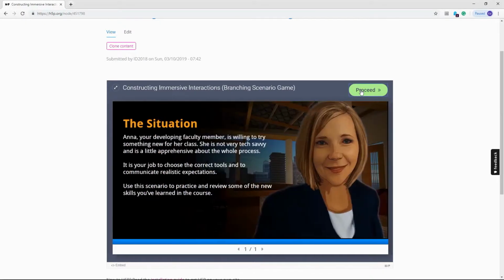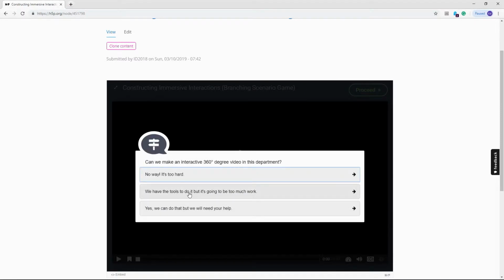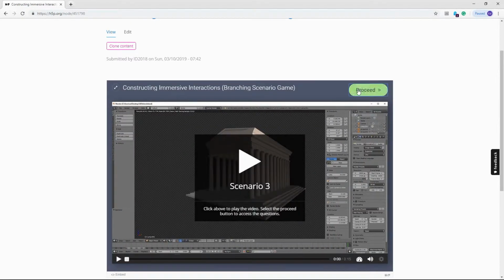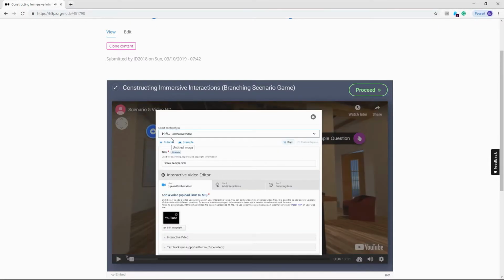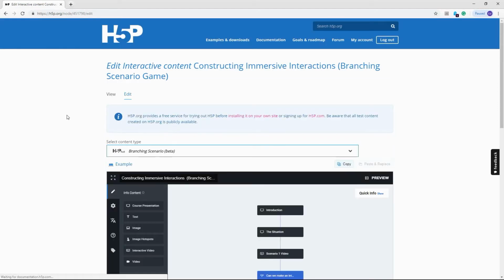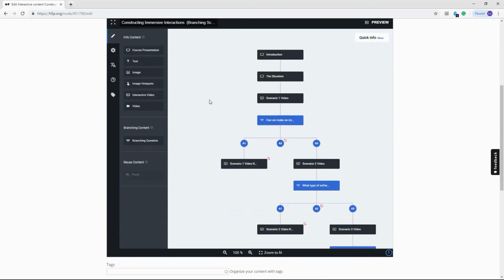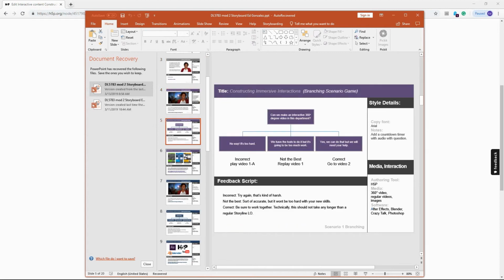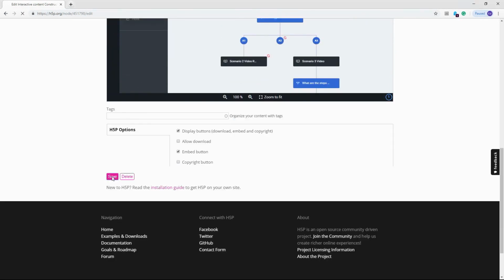Interactive game overview